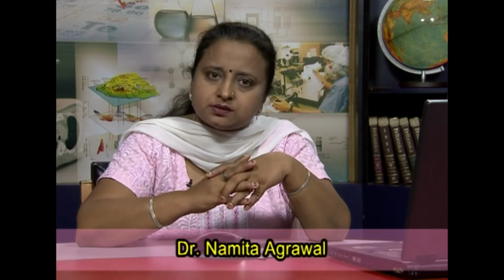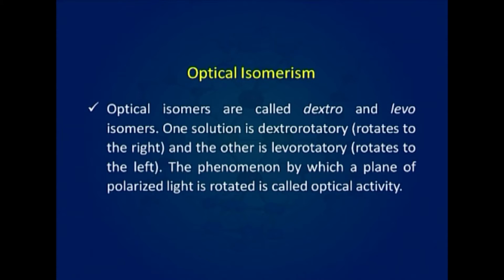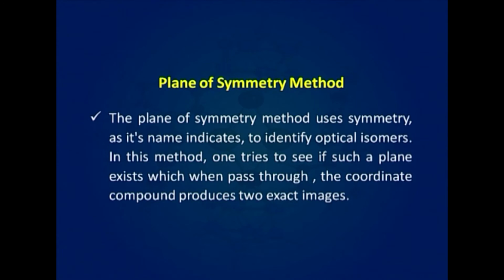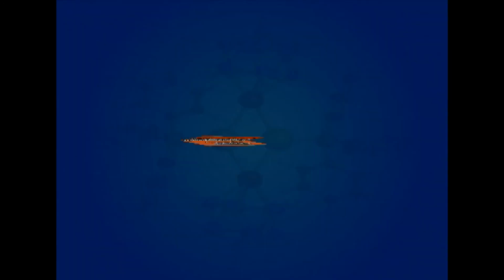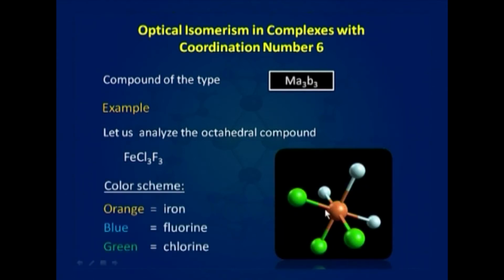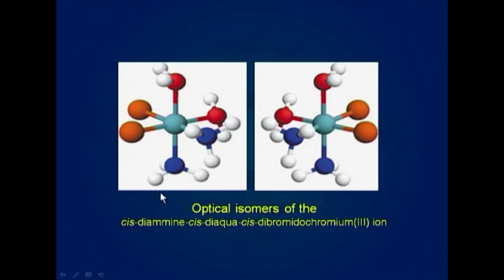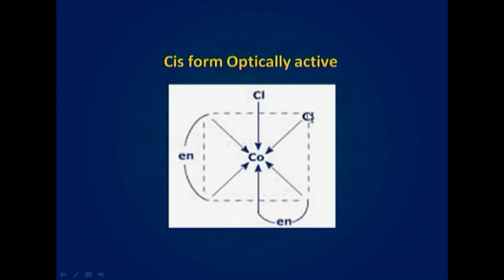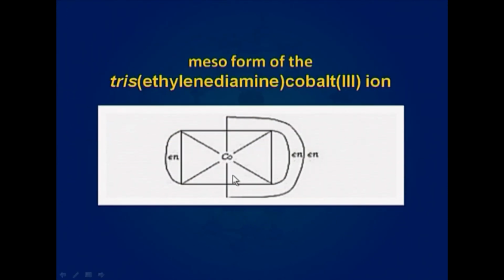CCSOMACK 15 Coordination chemistry 4